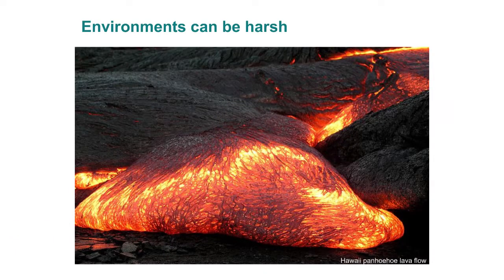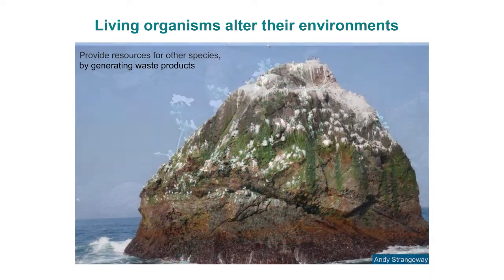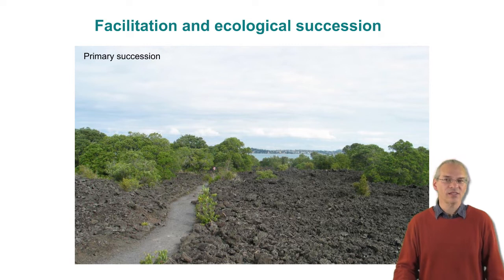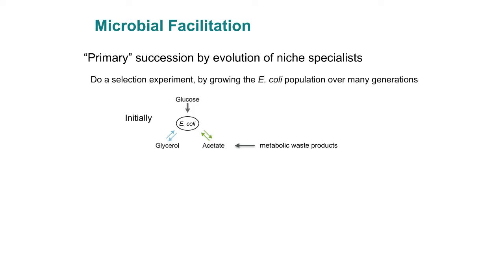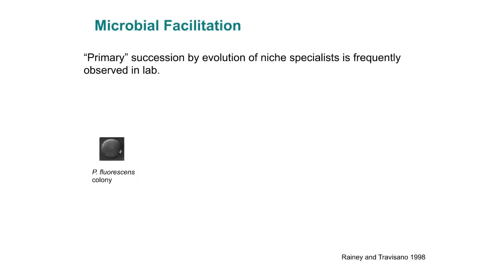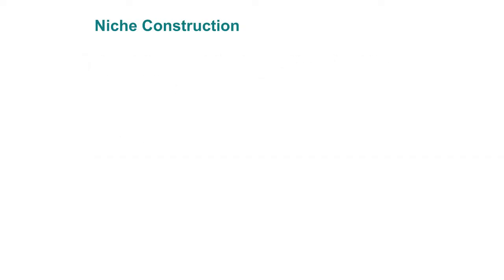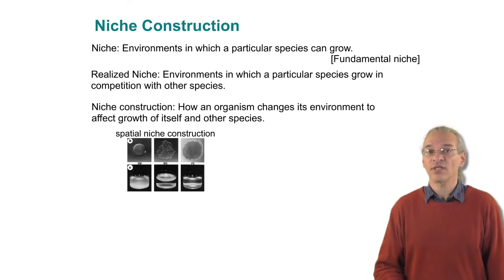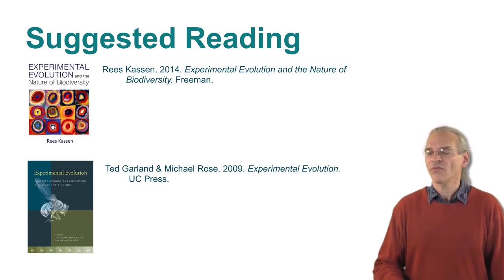Origins of Life: Early Life - Niche Construction | Michael Travisano